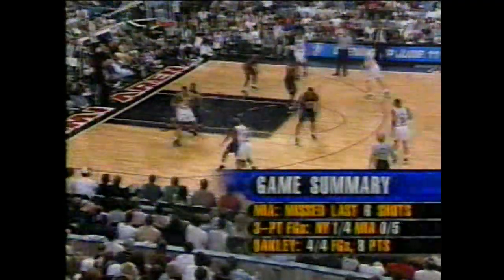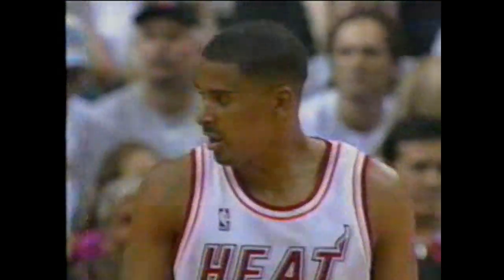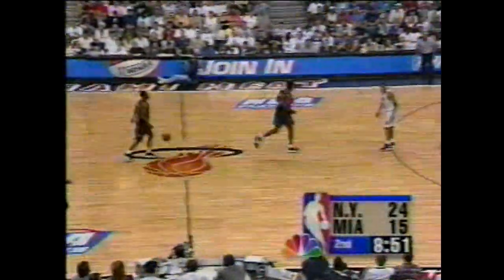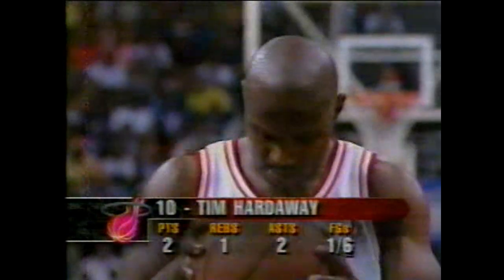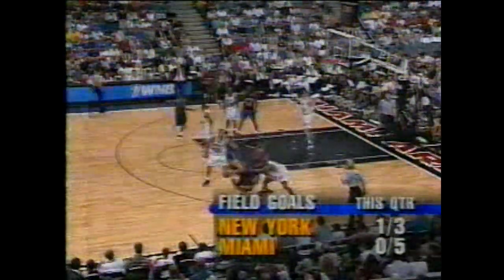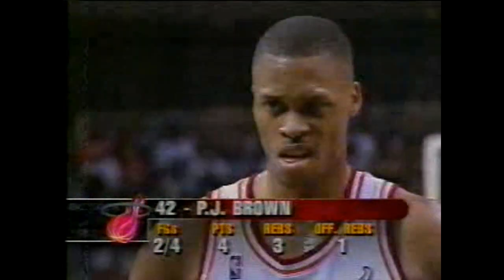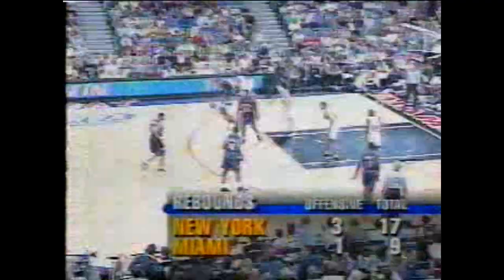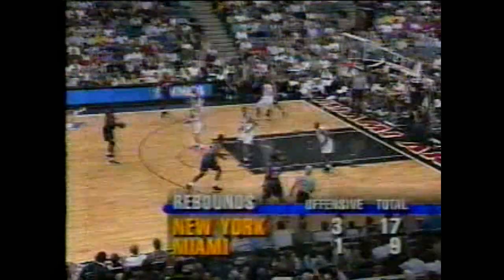1998 NBA Playoffs: game 5, Knicks vs Heat part 5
The Knicks take on the Heat